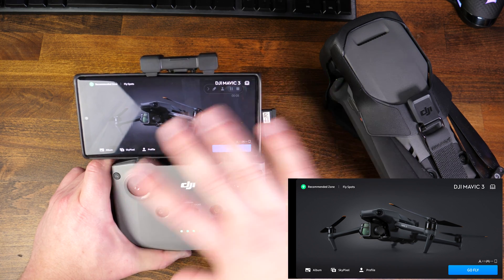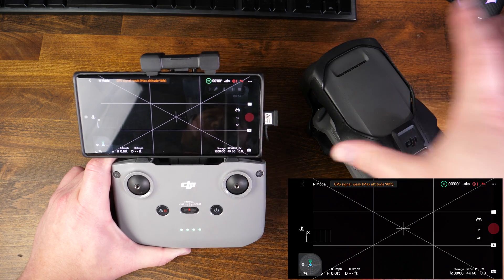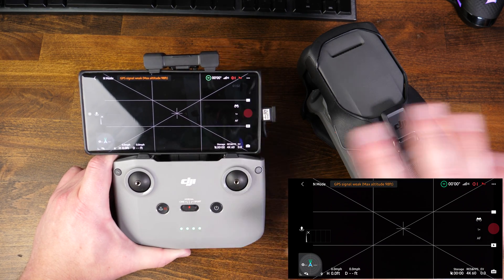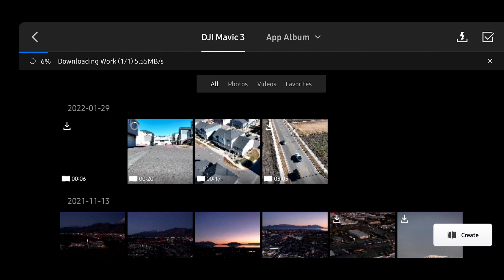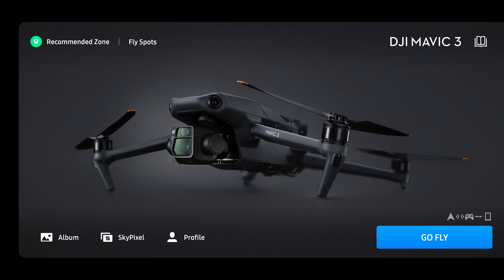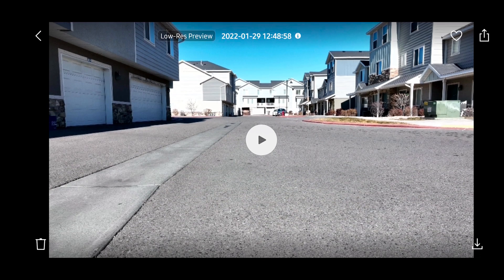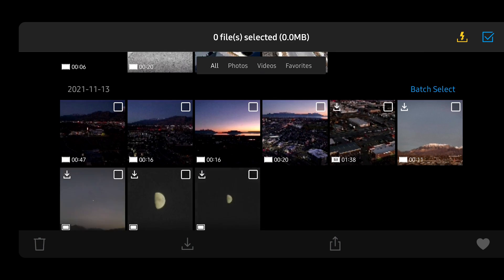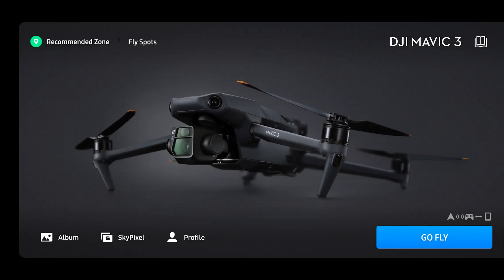Mavic 3 Quick Transfer - Supercharge Your Footage Transfer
With the latest firmware update came Quick transfer, this feature you are able to store and process materials on your mobile devices without linking with the remote controller. Mavic 3 will be able to transmit materials from the drone to the mobile device more quickly through the Wi-Fi 6 protocol that would support download speeds of up to 80MB/s. In addition, Mavic 3 will also automatically select the fastest transmission mode based on the wireless environment without switching to Wi-Fi mode manually. In this video, we show you the speed difference between quick transfer and standard transfer and show you how to use it!